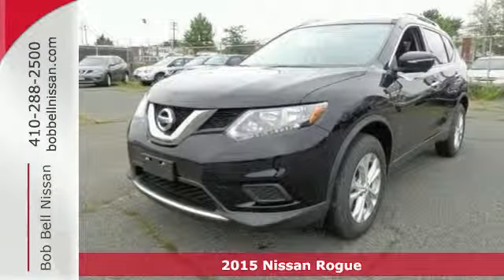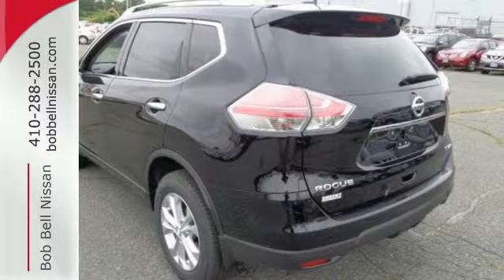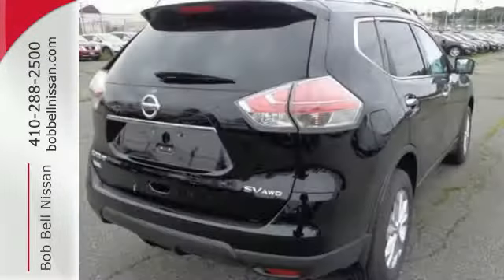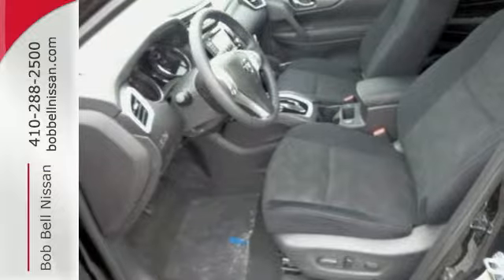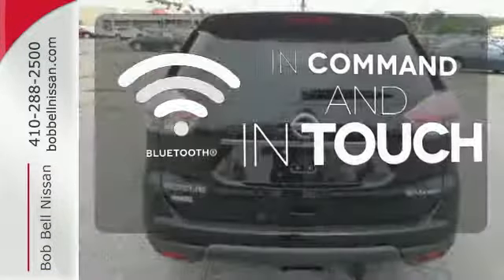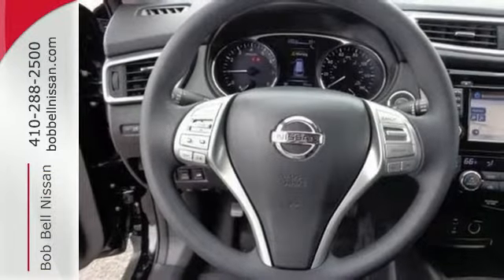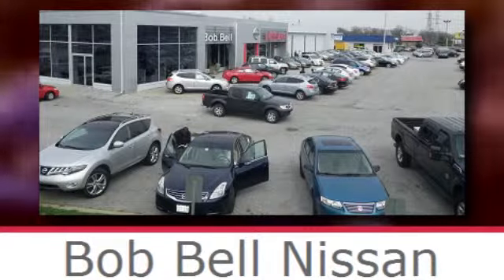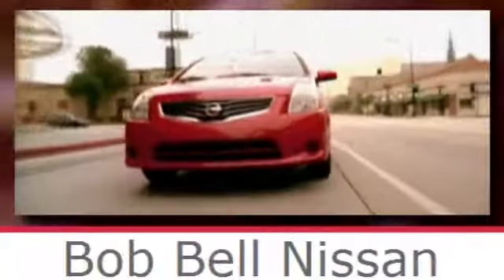2015 Nissan Rogue Baltimore MD Dundalk, MD N80819 - SOLD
Year: 2015
Make: Nissan
Model: Rogue
Trim: SV
Engine: 4 Cyl - 2.5 L
Transmission: Automatic
Color: Super Black
Interior: Gray
Stock #: N80819
VIN: 5N1AT2MK5FC856447

7900 Eastern Ave.

Address:
7900 Eastern Ave